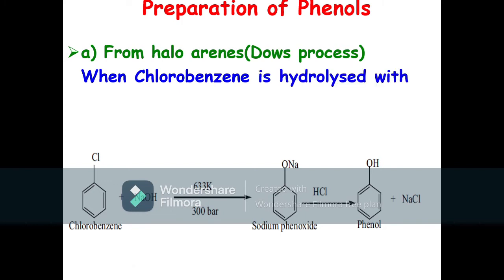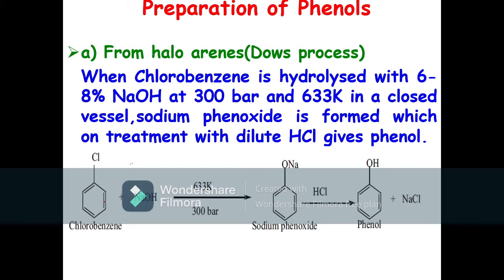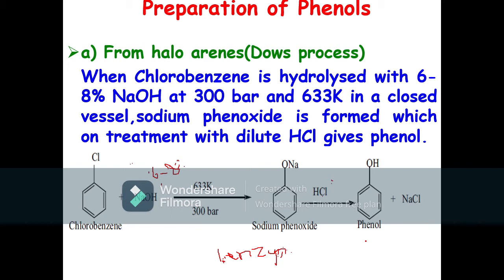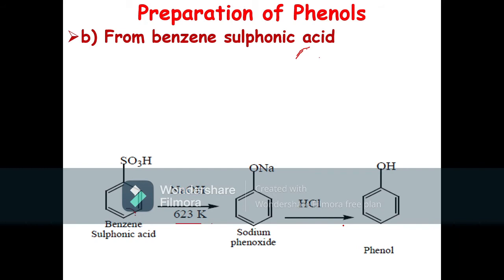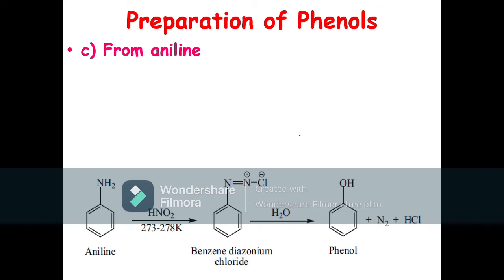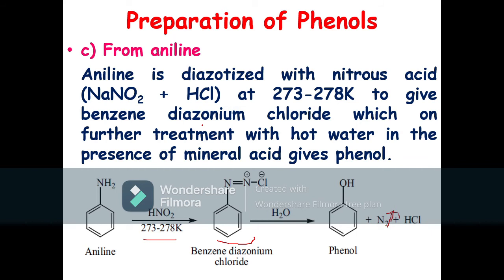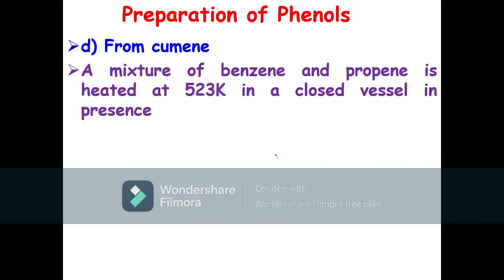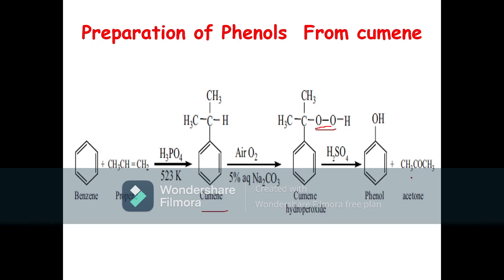HYDROXY COMPOUNDS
Hydroxy Compounds, Preparation of Phenols, From Halo Arenes, From Benzene Sulphonic Acid, From Aniline, From Cumene